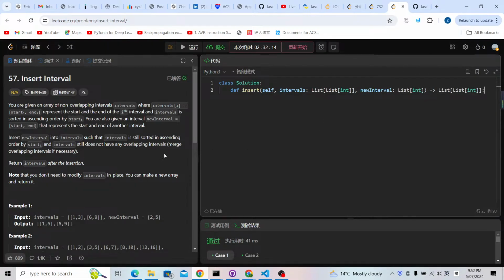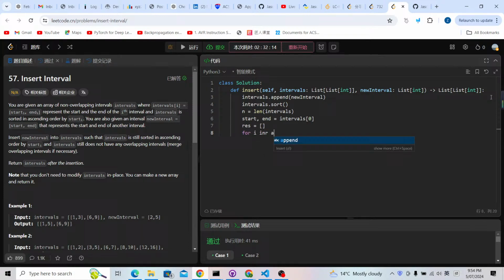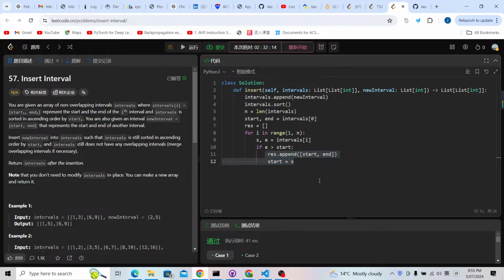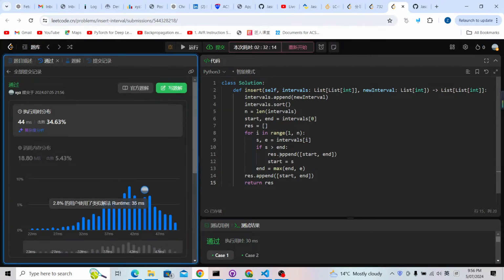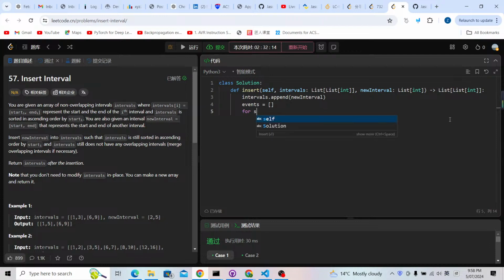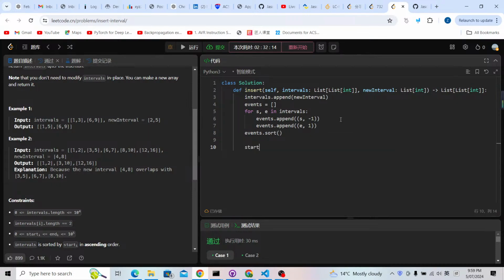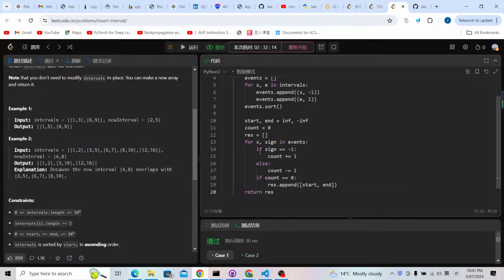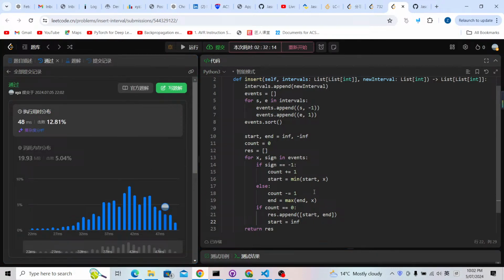Leetcode 57. Insert Interval (greedy and sweep line)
57. Insert Interval